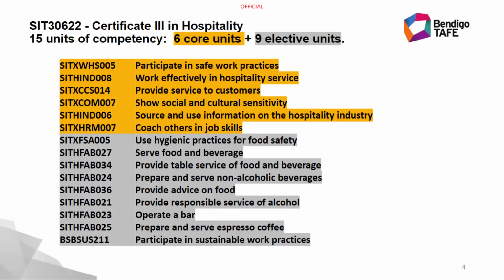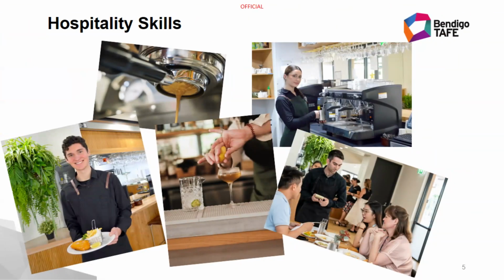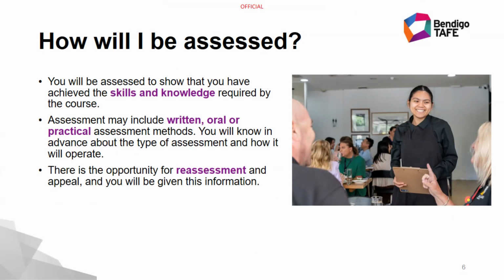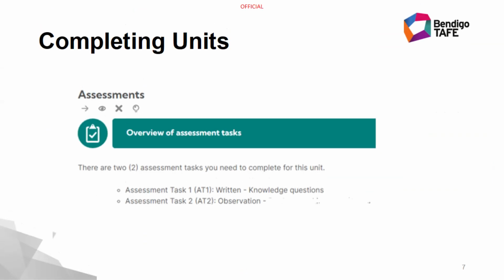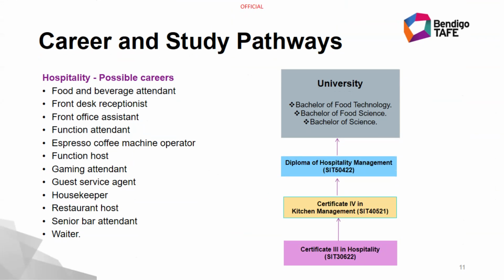Certificate III in Hospitality SIT30622 Information Session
Check out the Certificate III in Hospitality (SIT30622) and learn about the course content, entry requirements, assessments, study options and career pathways.